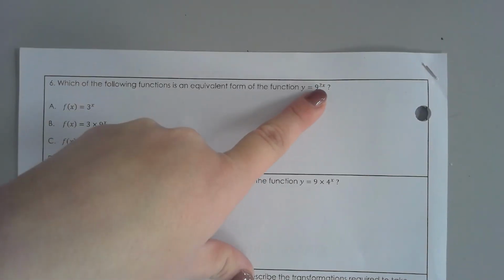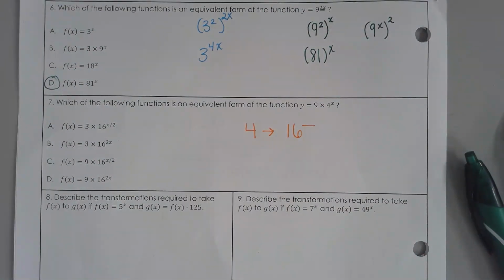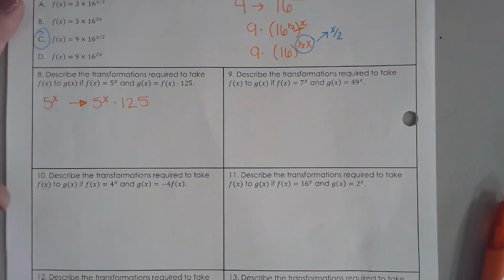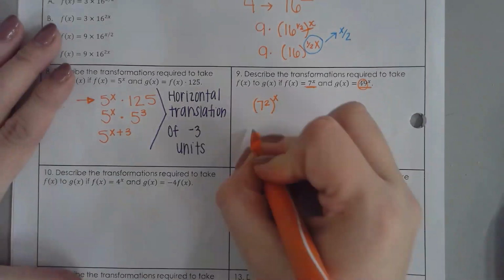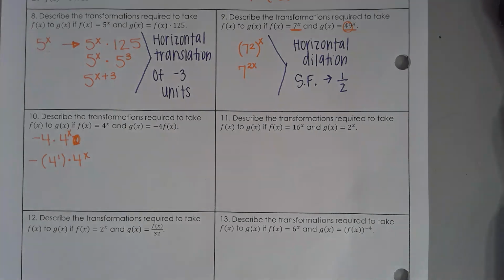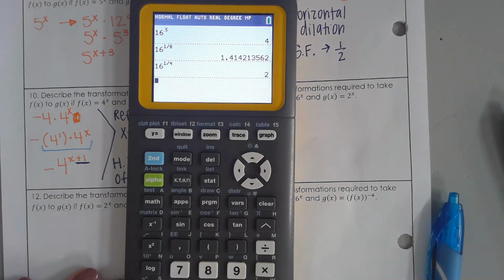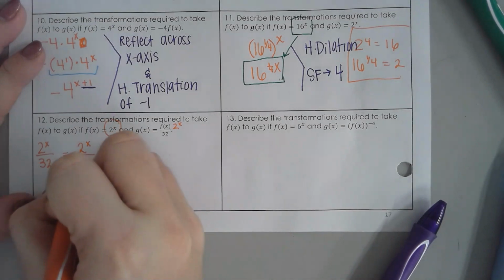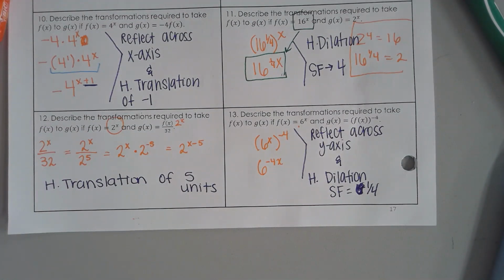AP Precalculus - 2.4 Exponential Function Manipulation (Part 2)